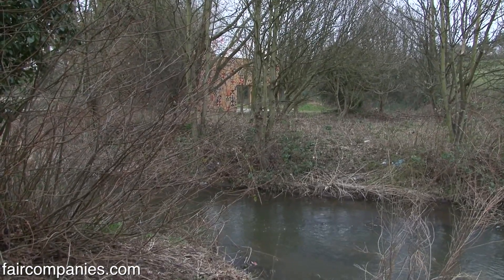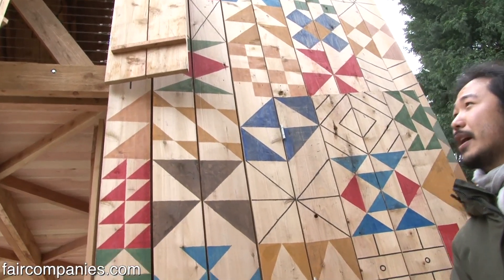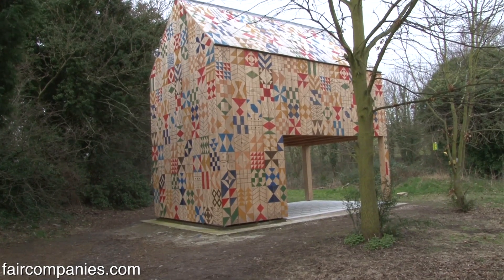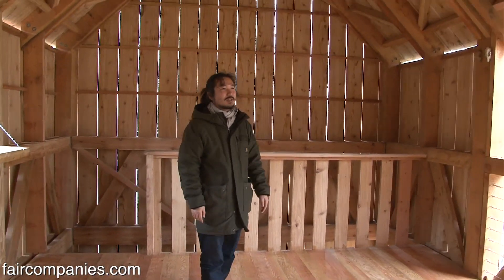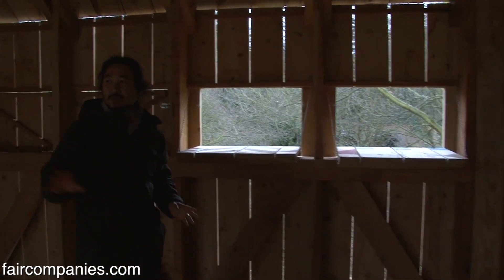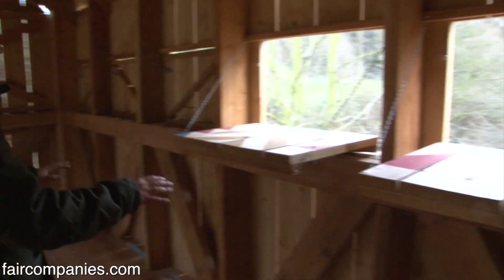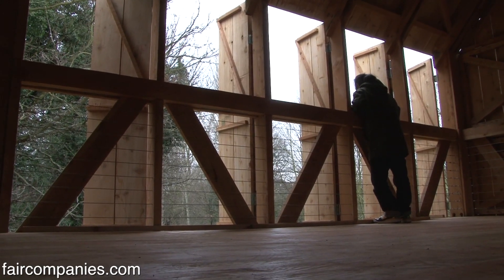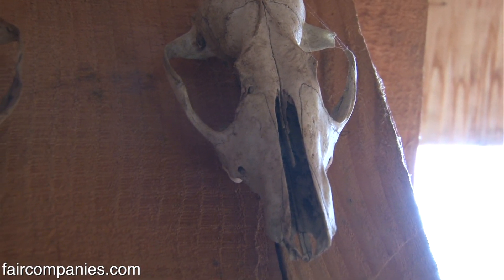Colorful timber cabin: walls/windows hinge-open in 3 sides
In a move to recover an abandoned corner of Dartford Central Park (Kent, UK), architects from Studio Weave created a timber-clad hut to act as "an outdoor classroom, dyeing workshop, art studio, bird-watching hide, tree house and park shelter all rolled into one".

The two-story building has a gabled timber structure with walls and windows that hinge open on three different sides.

The corner of the park is called Ecology Island so the designers named their structure "Ecology of Color" and the surrounding meadow has been replanted with flowers and vegetables that produce natural dyes.

The building will host workshops to teach about natural dyeing and nature so it's appropriate the first workshops brought local residents together to paint the wooden exterior in natural pigments. The highly-colorful design is called Joy and was designed by London design studio Nous Vous.

"The funny thing is in architecture in this country and probably everywhere else in the world, buildings used to be a lot more colorful and we wanted to have that in this building," explains Studio Weave's Je Ahn.